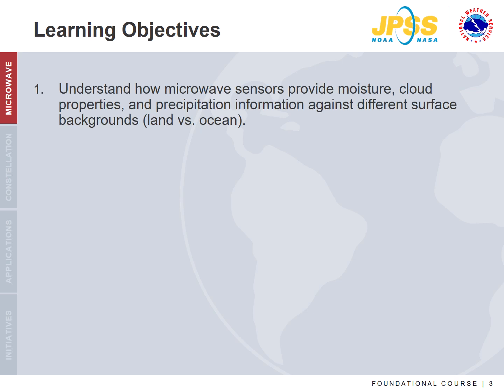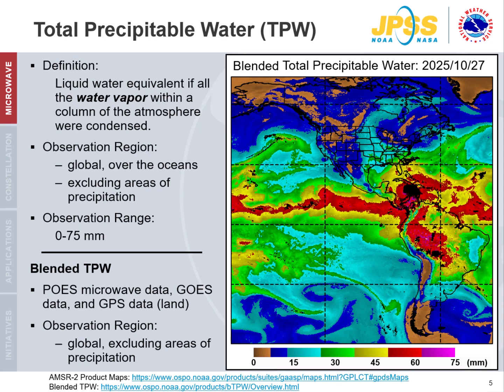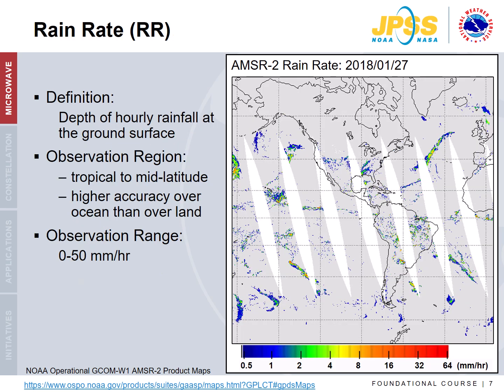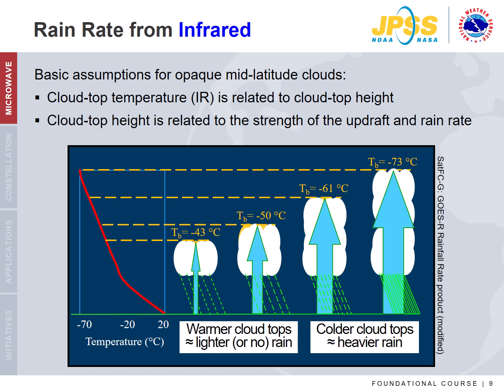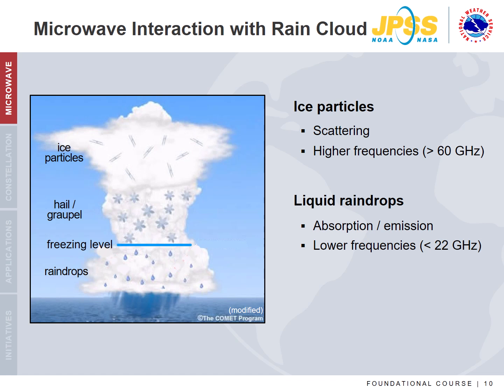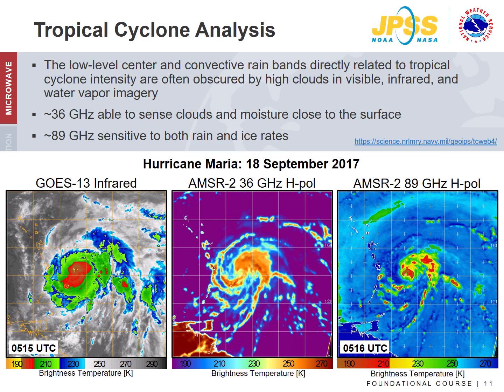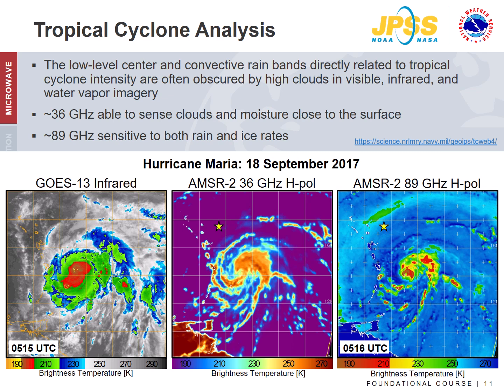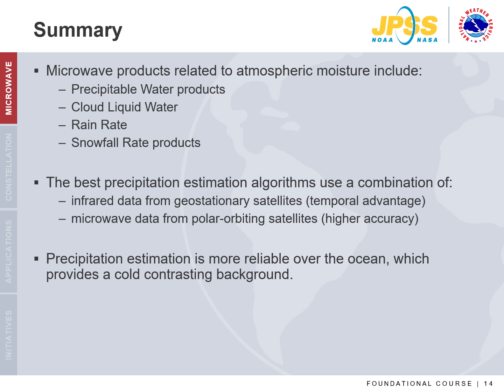SatFC-J: Influence of Clouds and Precipitation (updated 2025)